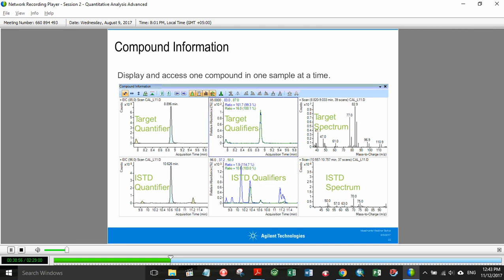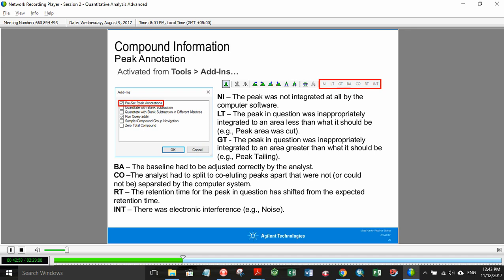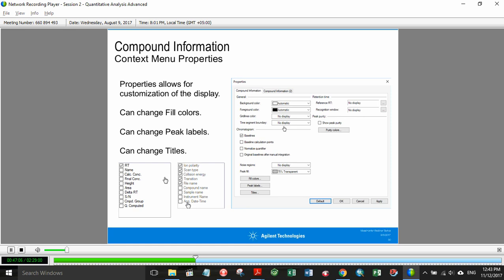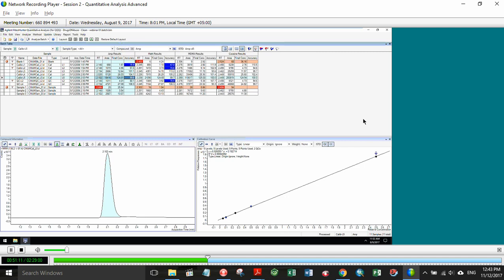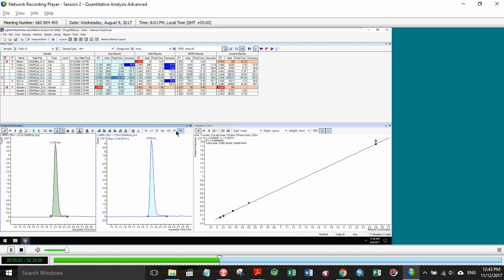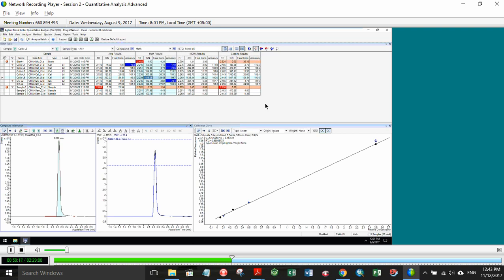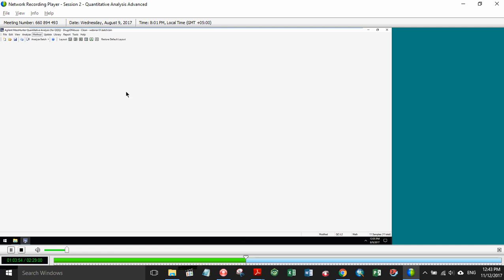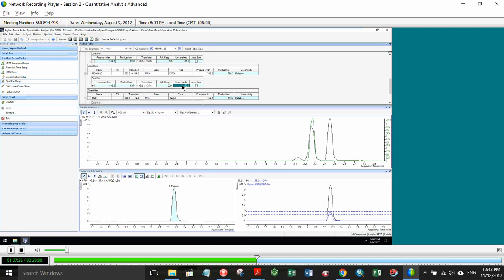MassHunter QQQ quantitative analysis | Part 02 | Compound Information